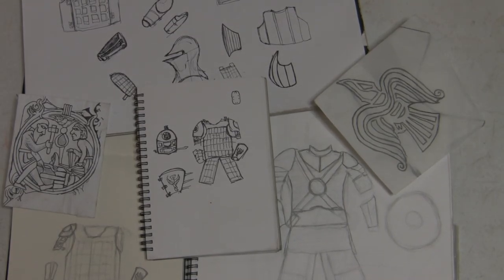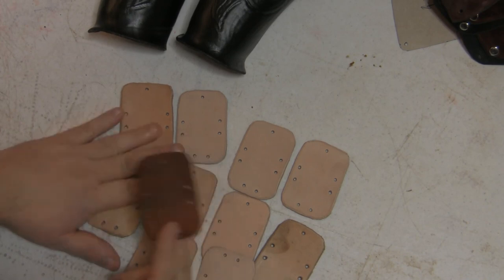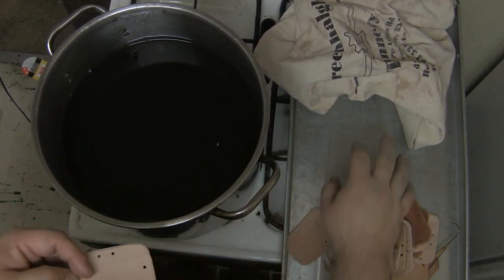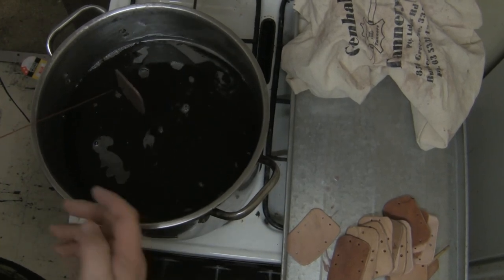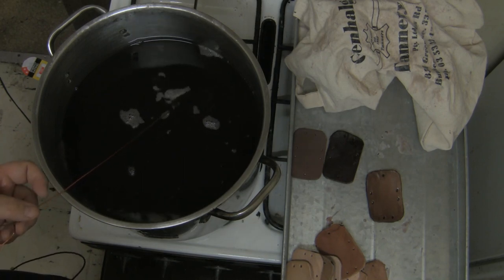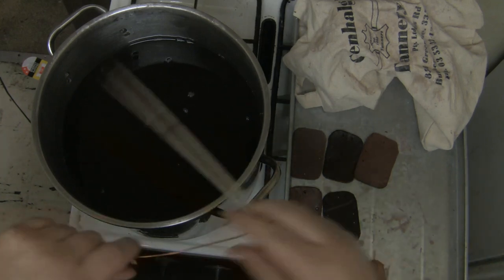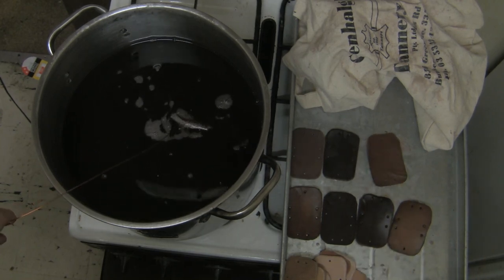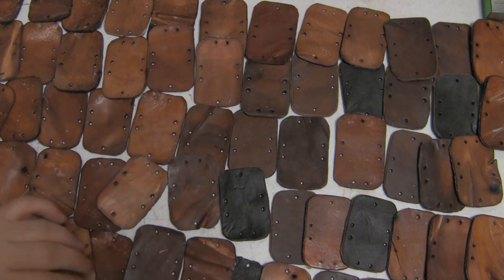wax hardening / how to do wax hardening leather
waxing hardening

the prosess of wax hardening I use in make leather armour for larp and reenactment.

To get more content and incites you can find it on Facebook and Instagram